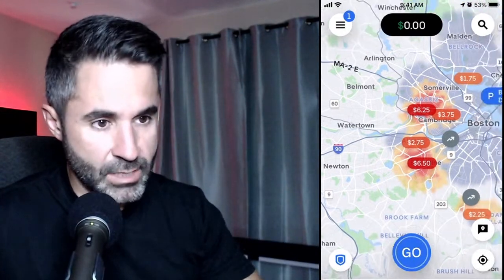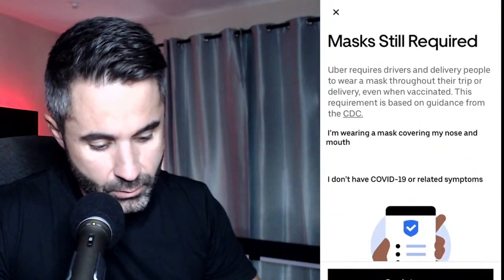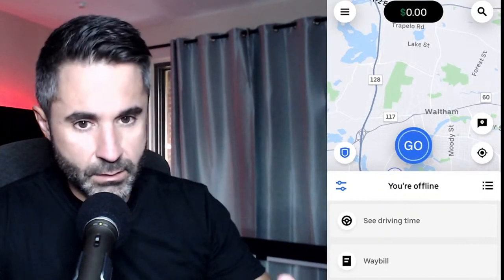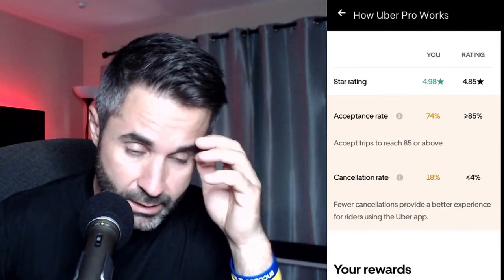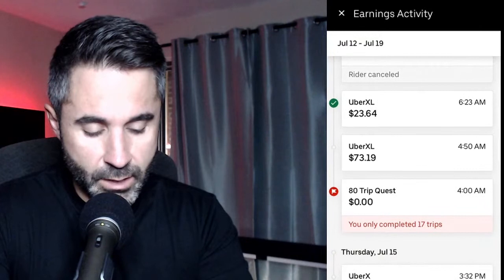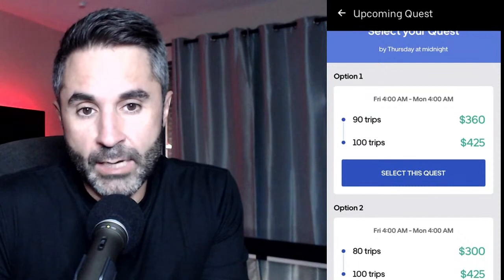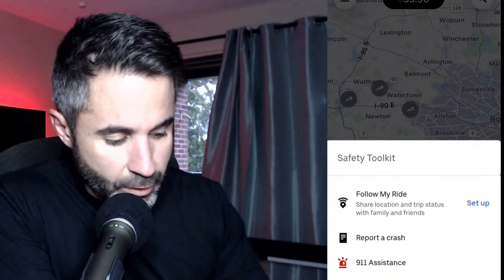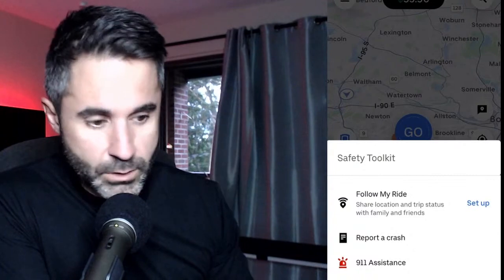Uber Driver App (LIVE) | Rideshare Q & A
Uber Driver app live Q & A, How to cancel on riders mid trip, Best time to drive for lyft, live look inside the Uber Driver app real time, best Uber Driver tips for post pandemic